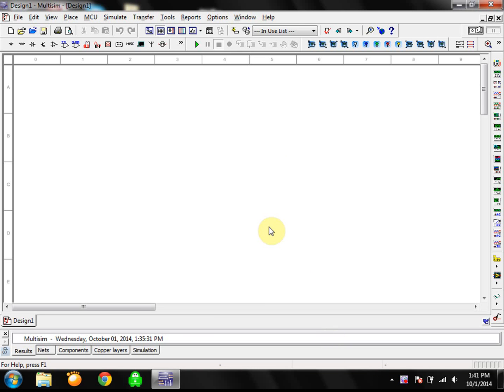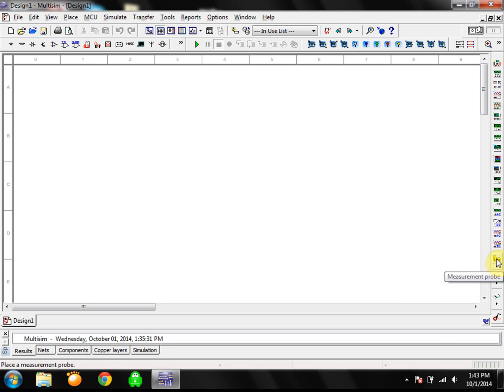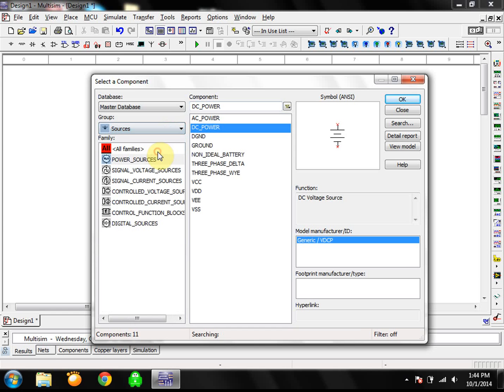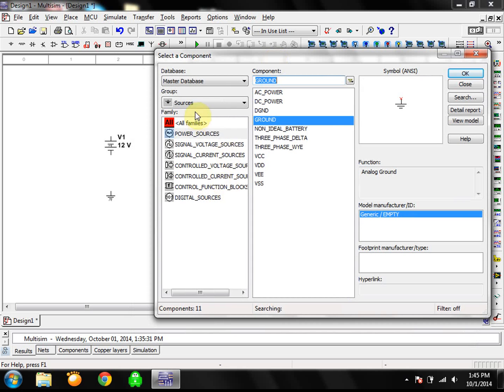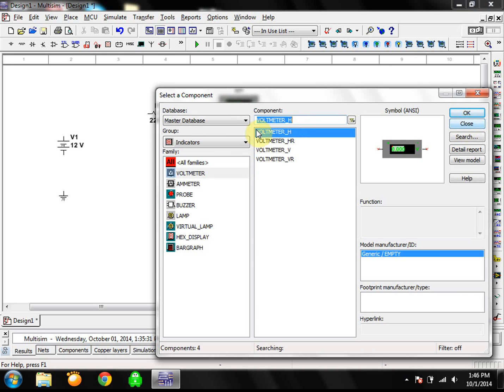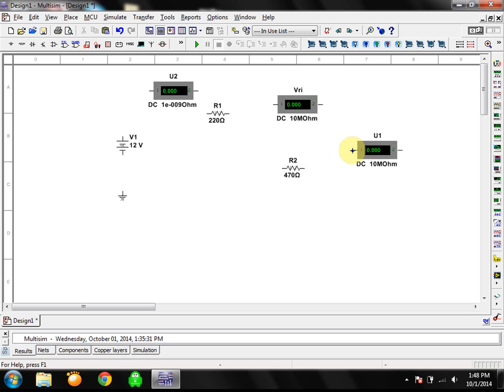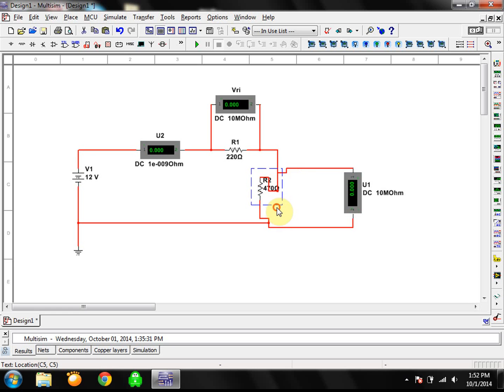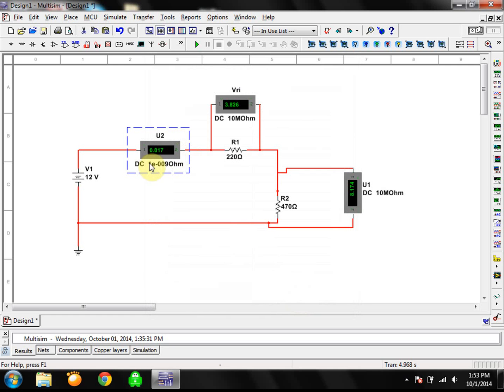Multisim 1: Place Component, Voltmeter, Ammeter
Place Component, Voltmeter, Ammeter in basic circuit